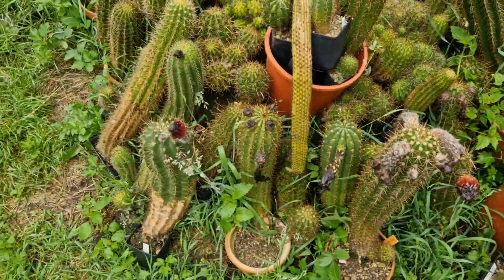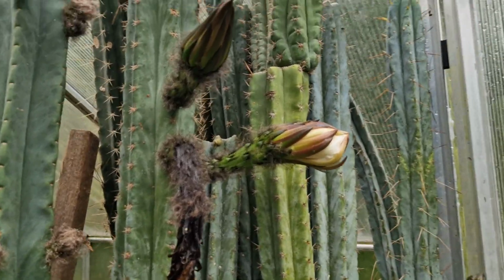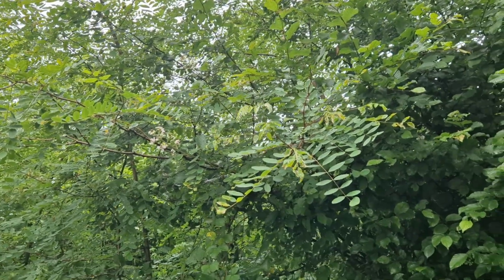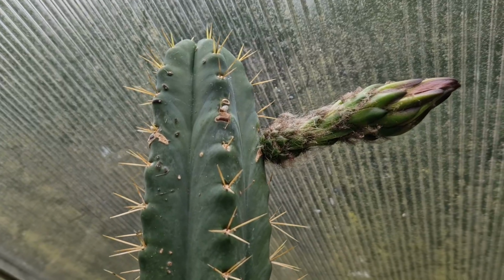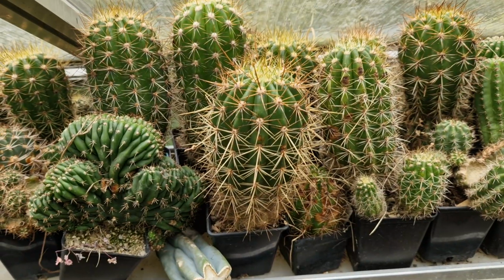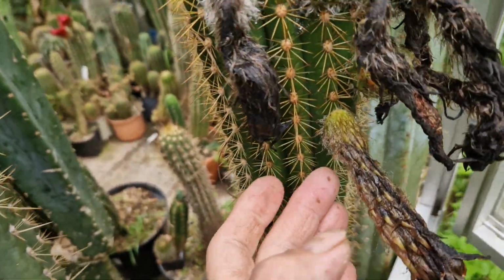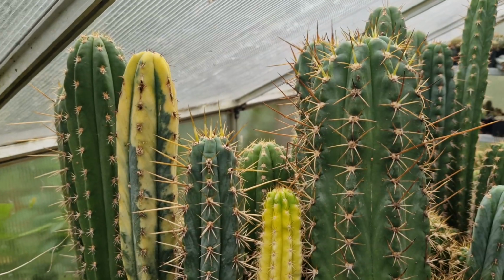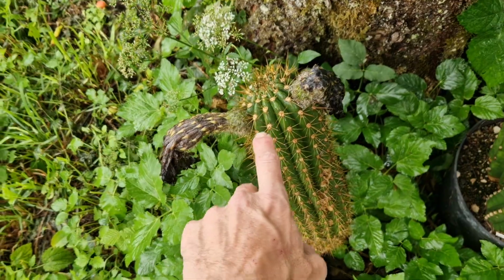Cactus of the Day: June 15th, 2025. The calm after the storm!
Our self-published Indie Books are available at: Trichocereus.net